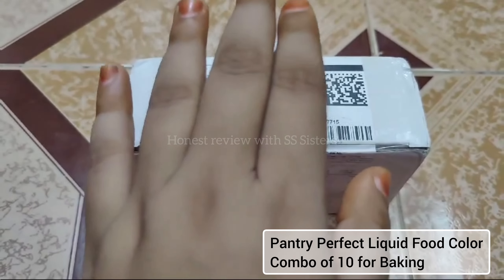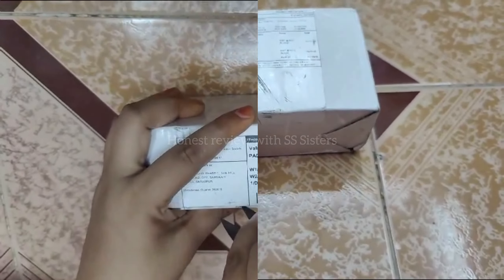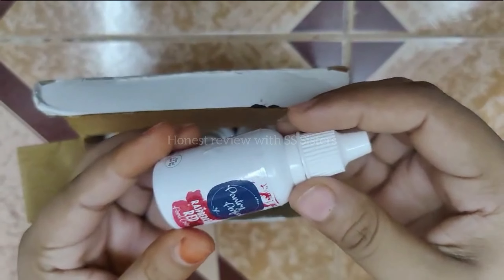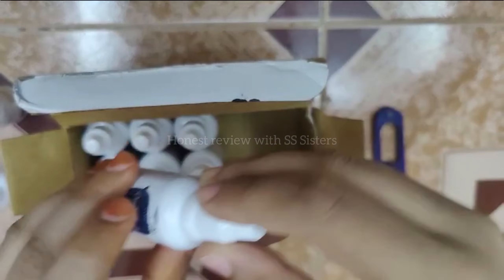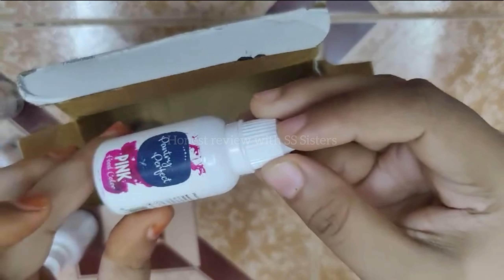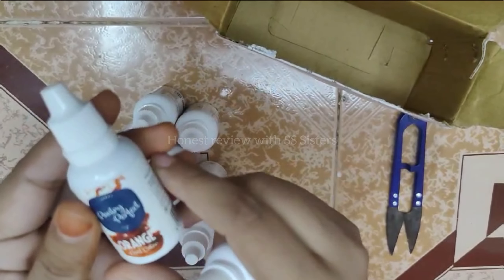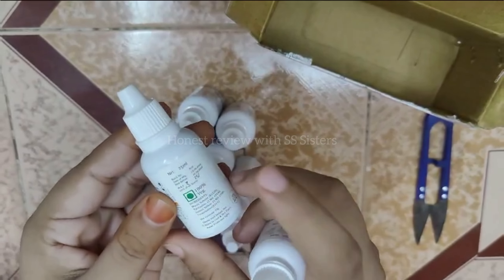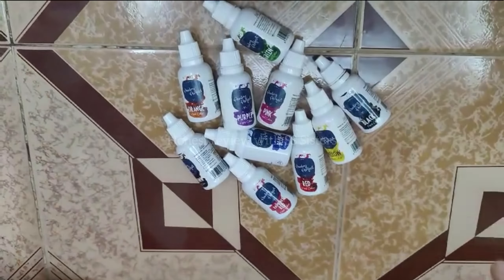Pantry Perfect Liquid Food Color Combo of 10 for Baking, Cooking and Decorations | Unboxing & Review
PANTRY PERFECT LIQUID FOOD COLOR COMBO OF 10 FOR BAKING, COOKING AND DECORATIONS
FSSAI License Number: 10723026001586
Shelf life (Best Before): 24 Months
Net Quantity (N): 10
Veg/NonVeg: Veg
Weight: 250ml
Vibrant Color Intensity: Our liquid food color delivers unmatched vibrancy, ensuring your culinary creations pop with vivid hues.
Versatile Application: From baked goods to beverages, our food color is perfect for a wide range of culinary uses, offering versatility for all your cooking and baking needs.
Easy-to-Use Dropper Bottle: Designed for precise control, our liquid food color comes in a convenient dropper bottle, allowing you to add color with accuracy and ease.
Fade-Resistant Formula: Enjoy long-lasting color brilliance thanks to our fade-resistant formula, ensuring your dishes maintain their vibrant appearance over time.
Safe and Non-Toxic: Formulated with safety in mind, our food color is non-toxic and safe for consumption, giving you peace of mind as you enhance your culinary creations.
Mixable Colors: Create custom shades effortlessly by mixing our liquid food colors, offering endless possibilities for artistic expression in the kitchen.
Trusted Quality: Made with premium ingredients and manufactured to the highest standards, our liquid food color guarantees consistent quality and reliability with every use.

(From - Meesho)

• Price - 179/- (Free Delivery)
(Note:- Price cannot be the same, it can be changed according to the location and offers.)

Dimensions:-